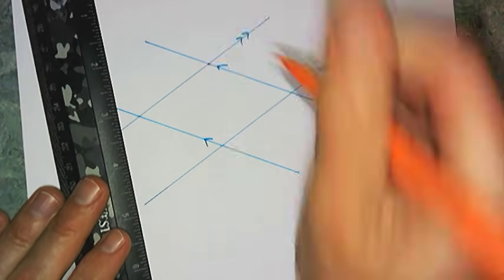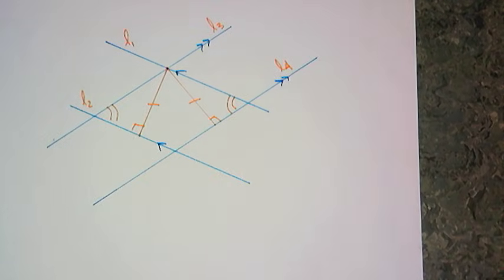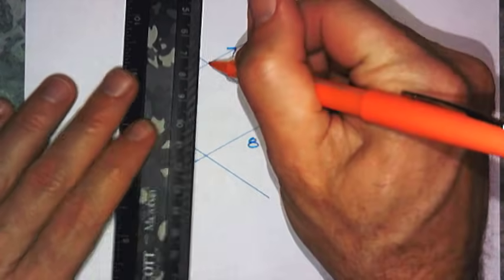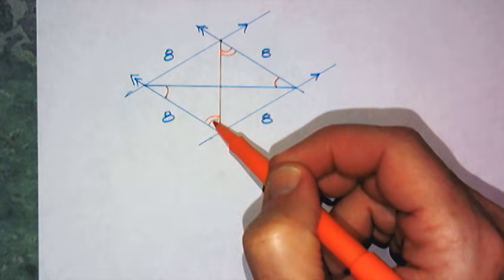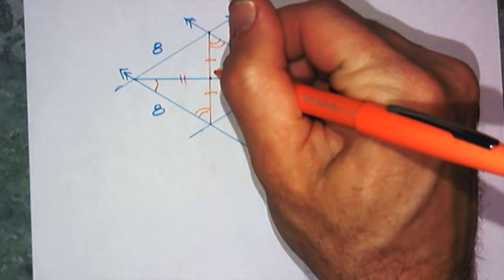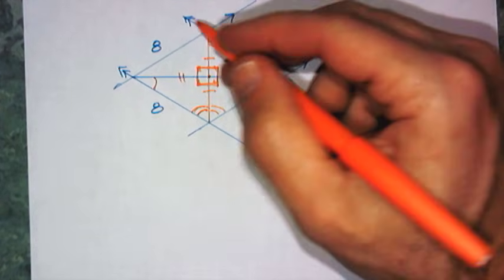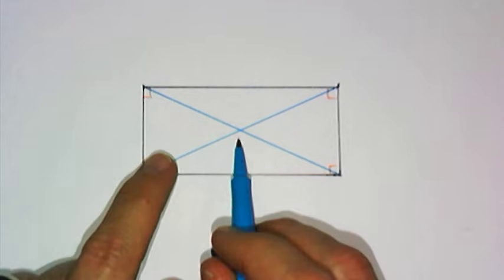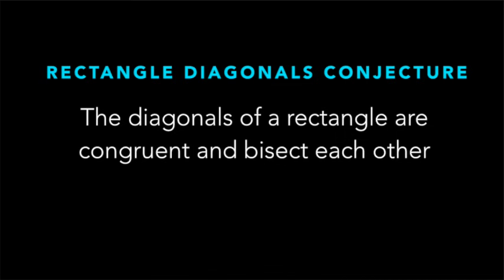Special Parallelograms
Attributes of special parallelograms and a quick method for sketching a rhombus.